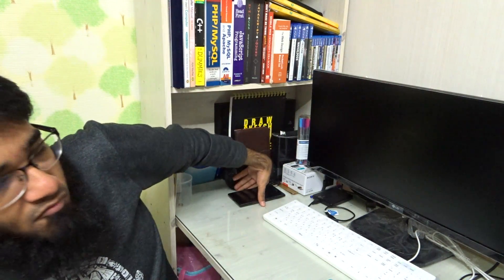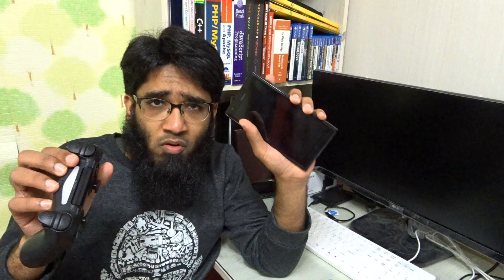🌊Can Snapdragon 820 CPU Handle Dolphin Emulator 🐋 ? | Adreno 530 vs Tegra X1📣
If You Don't Know the Nvidia Tegra X1 Which in Nvidia Shield TV and Goolge Pixcel C Can Run Dolphin

Emulator for Playing GameCube Games with Average 30 FPS.
But We Don't Have a Phone With Nvidia Tegra X1.

But Here Some AnTuTu Scores:
Nvidia Tegra X1 AnTuTu = 75,000
Qualcomm Snapdragon 820 = 140,000

But AnTuTu Give Scores Base on the CPU Rather than the GPU.
I Will Say Adreno 530 GPU vs Tegra X1 GPU than Still Tegra X1 GPU Will Be Powerful.
But Adreno 530 Graphics Performance Will Be Compareable to Tegra K1.

This Video is Recorded with:
🖤Sony WX500